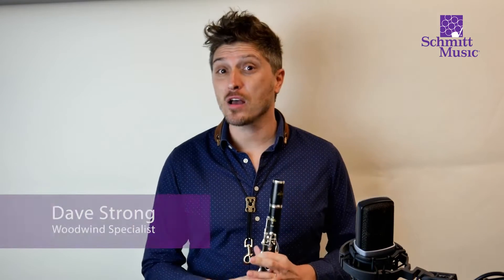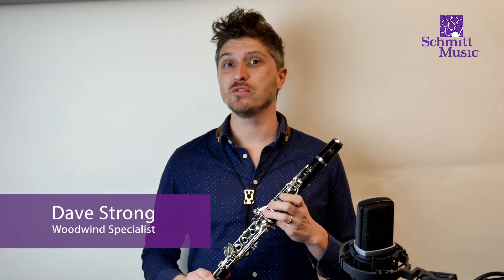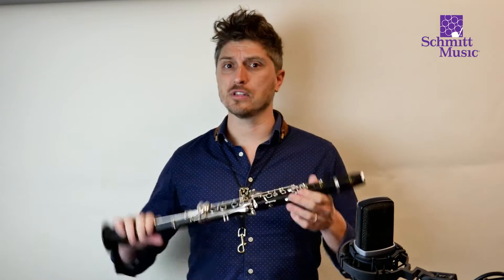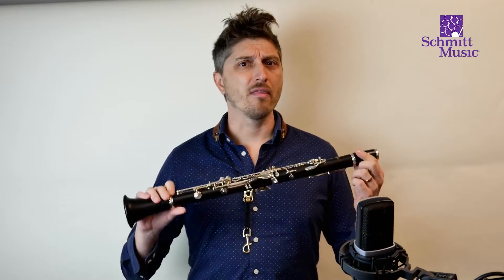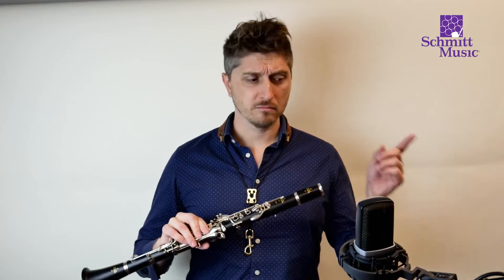Why Should I Upgrade My Beginner Clarinet?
Hey, clarinet players! How do you know when it's time to move on from your beginner clarinet? And what are the differences between a beginner and intermediate or professional level instrument? Dave Strong a woodwind specialist at Schmitt Music is here to answer your questions.

Make an appointment for the 2021 Selection Event, coming up on Saturday, December 11th at Schmitt Music Brooklyn Center!  With an appointment, you're guaranteed time with a clarinet specialist.  We'll work with you to find the perfect next-level instrument for your needs!